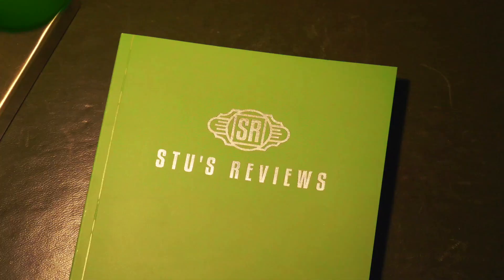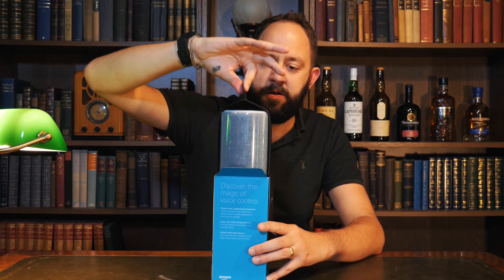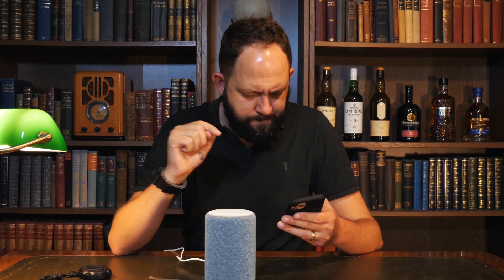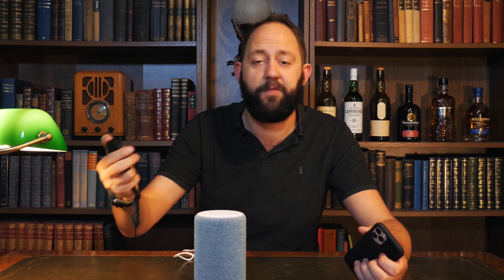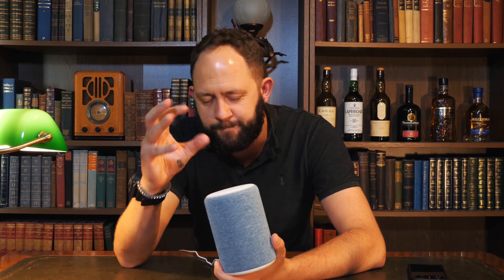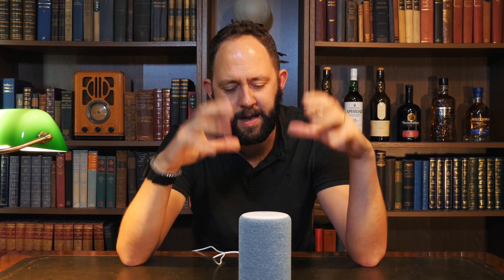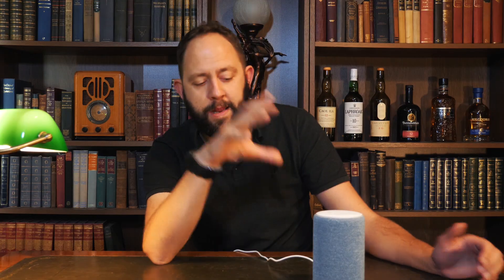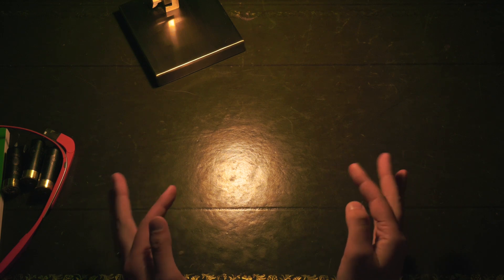Amazon Echo 3rd Gen Review - The Upgrade We’ve Been Waiting For!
ECHO 3RD GENERATION;

Welcome back to Stu’s Reviews! Today I take a look at the brand new Amazon Echo 3rd Generation, to find out if its an upgrade worth getting!

AIR B&B has some awesome places to stay when you’re travelling or on holiday! Use my link for a big discount! It will save you money, and helps me out too if you use my link above!